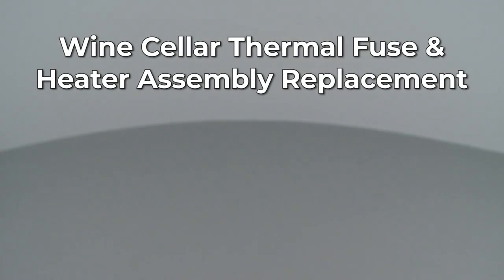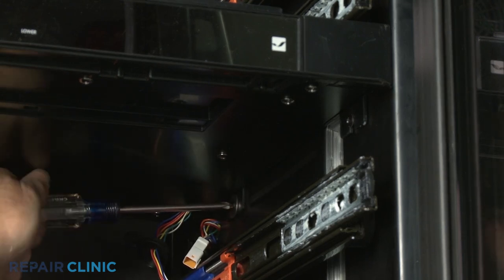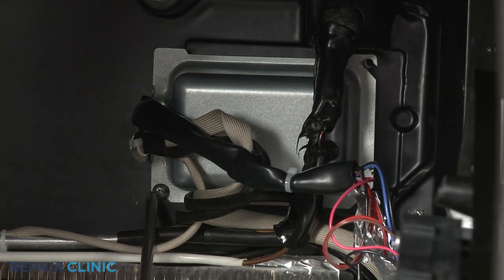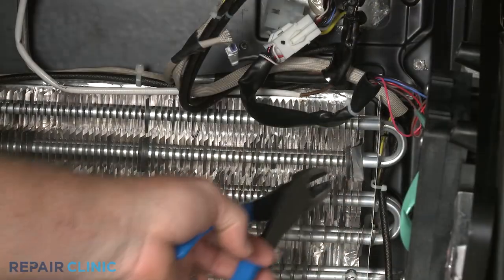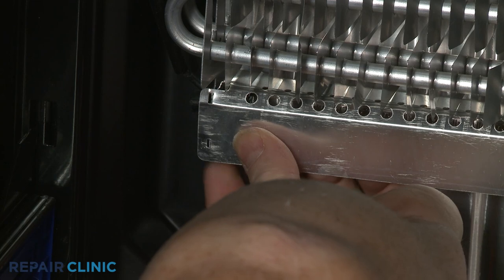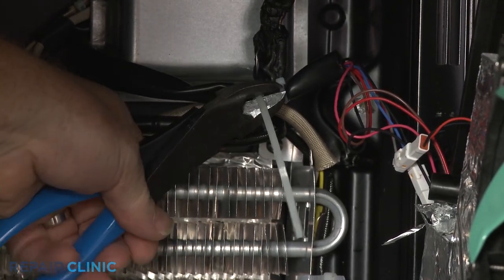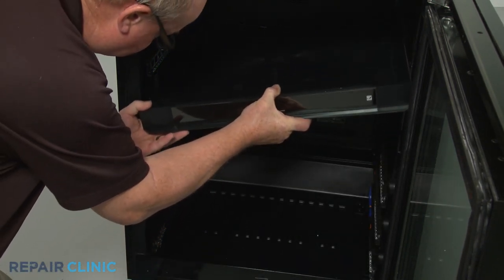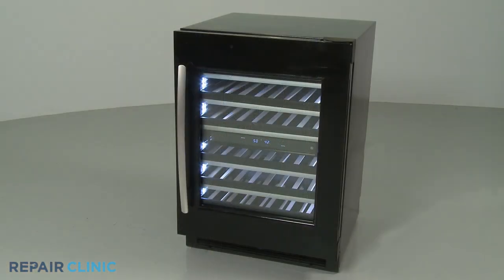Defrost Heater & Thermal Fuse Assembly (part W10292475) - Jenn-Air Wine Cellar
This video provides step-by-step repair instructions for replacing the defrost heater & thermal fuse on a Jenn-Air wine cellar refrigerator (Model JUW24FRECX00). The most common reason for replacing the defrost heater & thermal fuse is when the refrigerator evaporator coil is not defrosting.

All of the information for this refrigerator defrost heater & thermal fuse replacement video is applicable to the following brands: